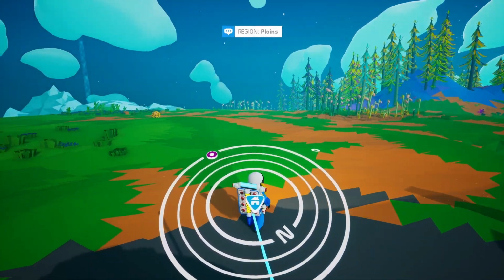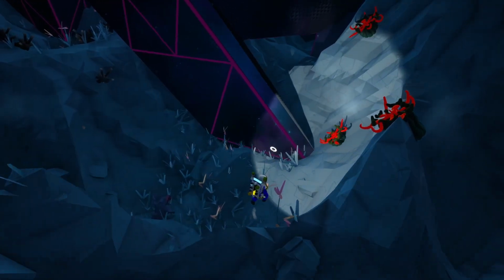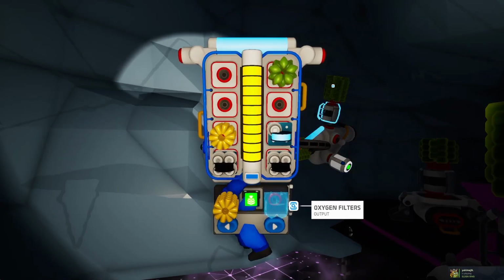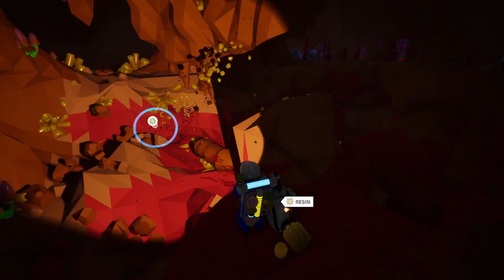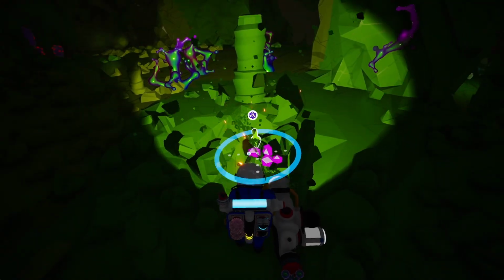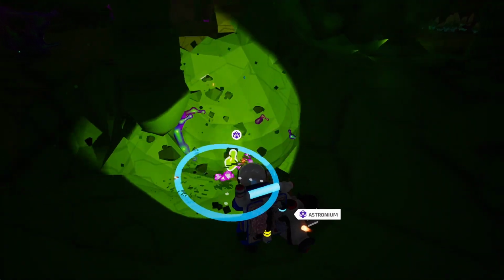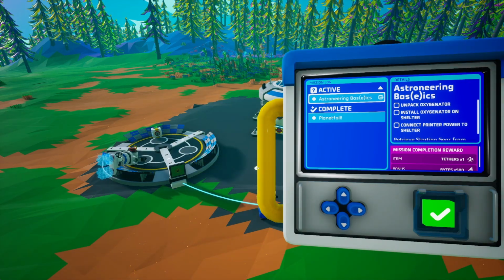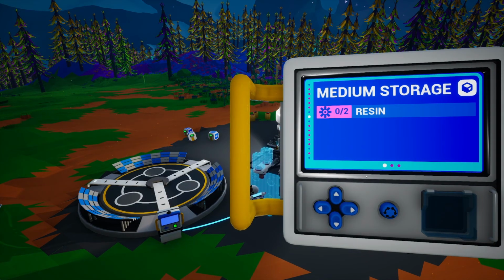Astroneer [Spoilers] New Game Optimal Route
In this video, I start a new game, and power the planet core as optimally as possible. I return to the surface and complete objectives until I receive the first QT-RTG. With access to Astronium and a QT-RTG, I'm in a good position to continue to get XP and preparer to take on the other planets in a similar fashion.